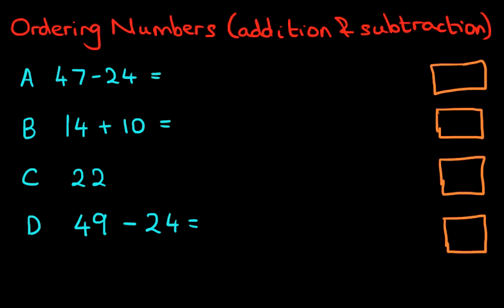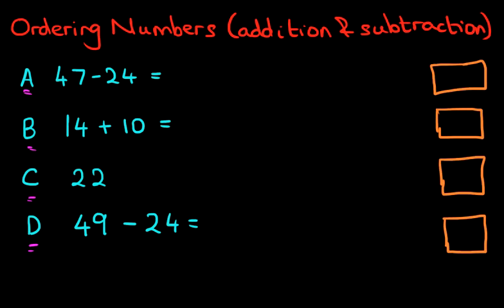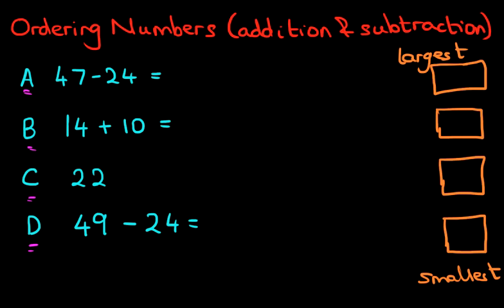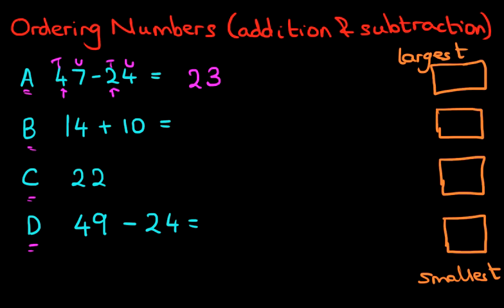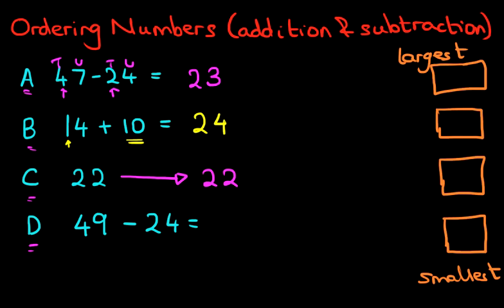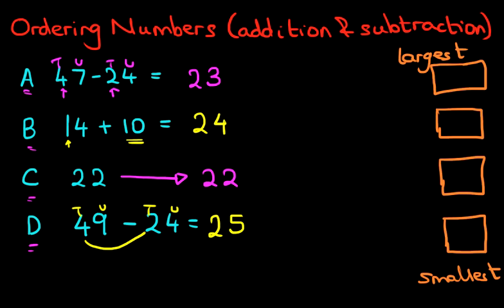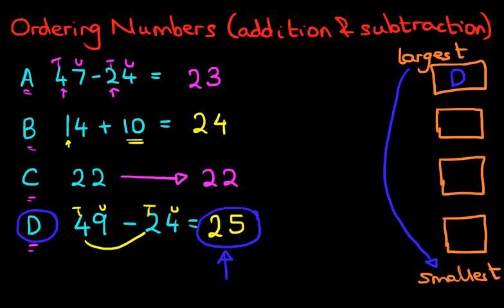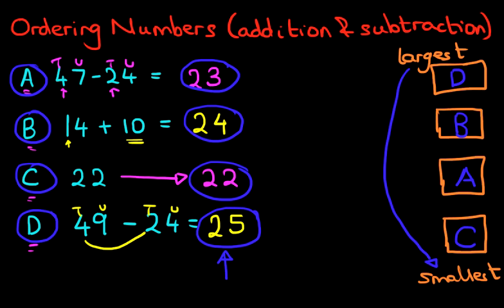Ordering Numbers - Addition & Subtraction